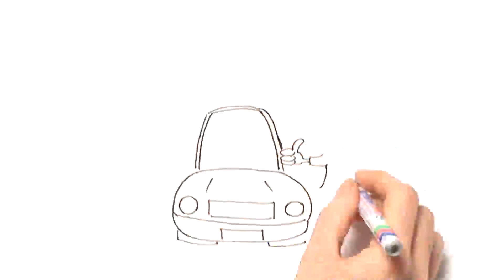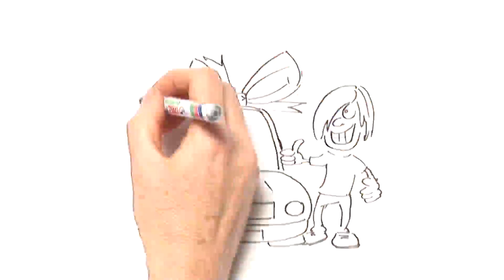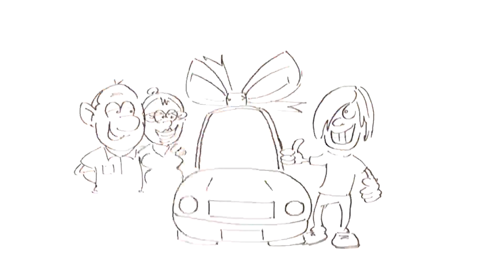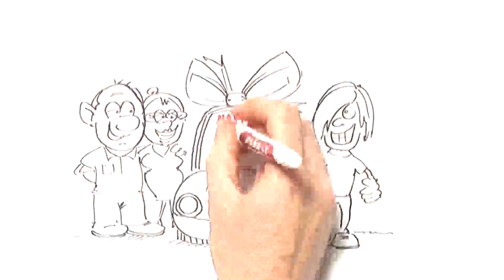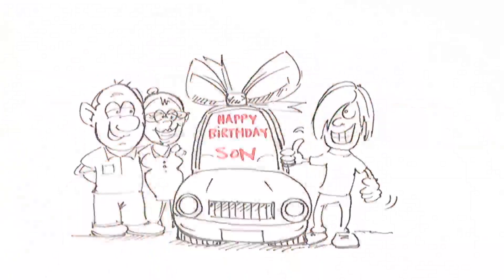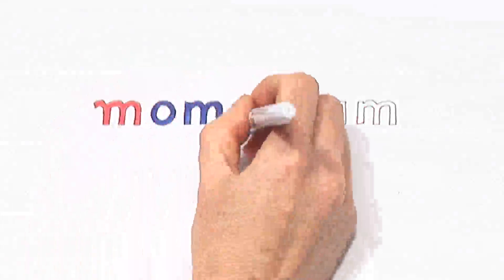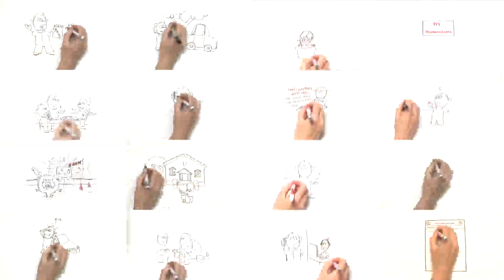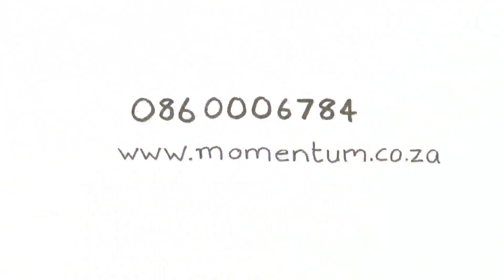final momentum regular driver